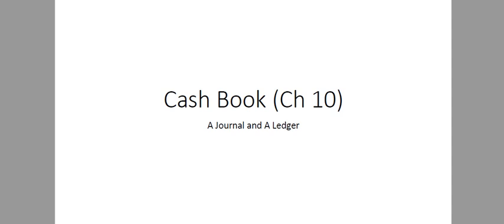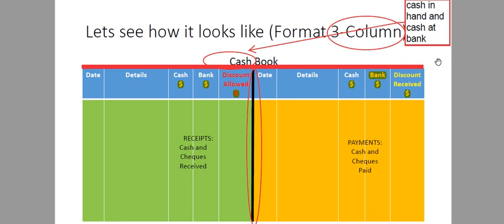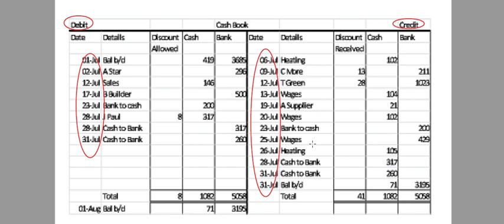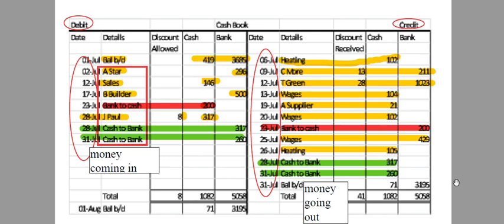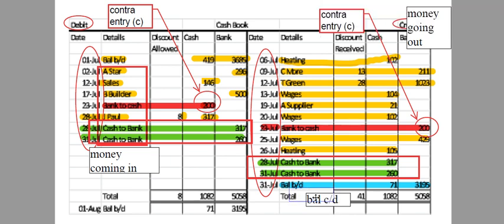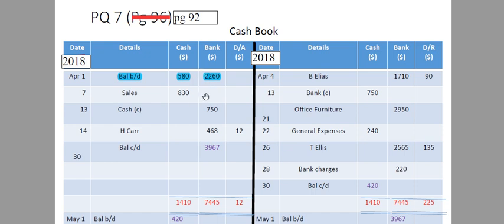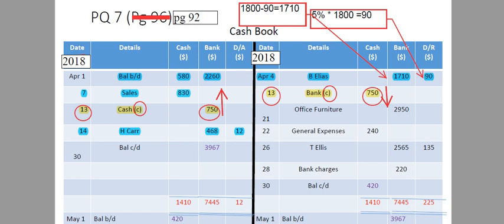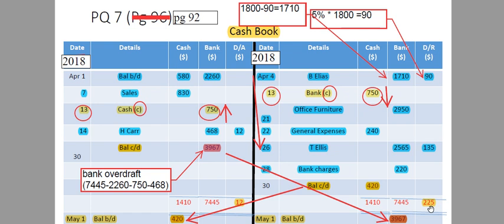Cash Book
IGCSE accounting distant learning lessons.